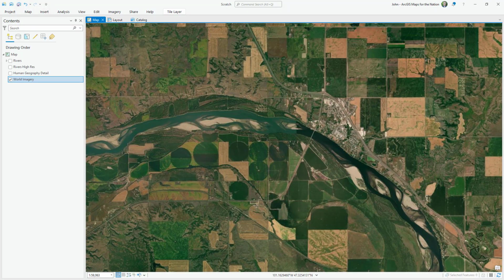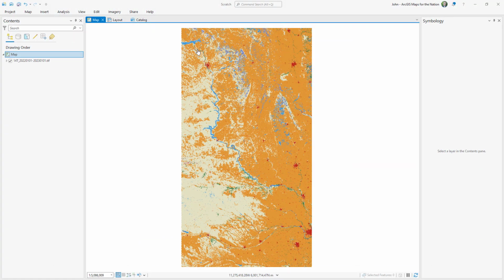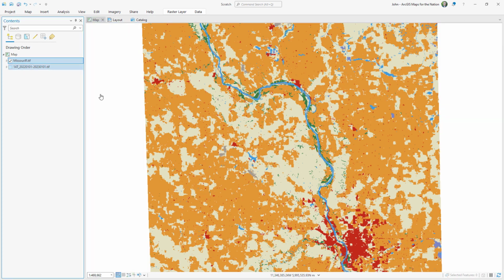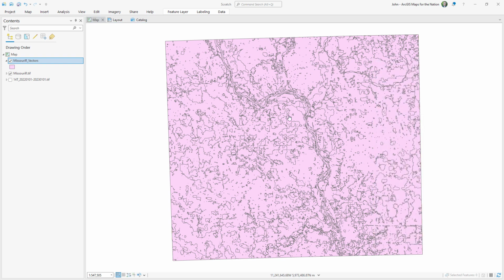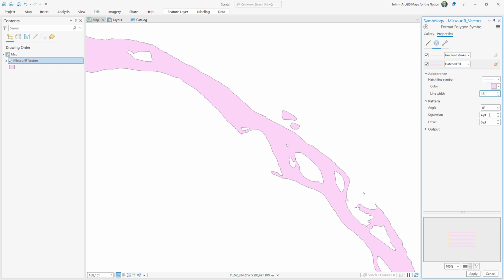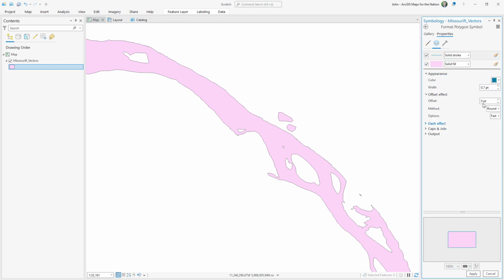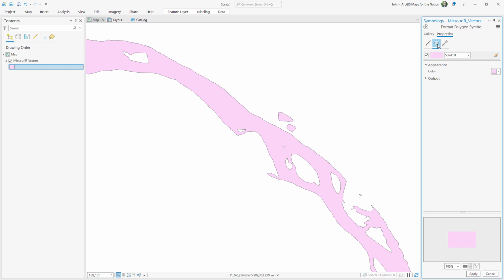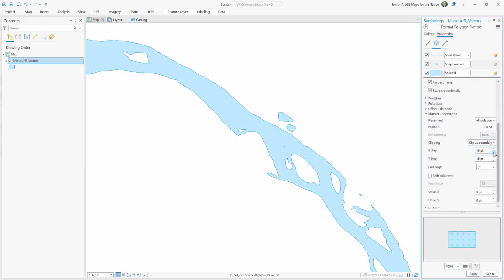Find and Style Detailed Water Polygons for your Maps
Finding reasonably detailed, current, map content like water areas can be a real challenge to map makers. Here's how you can find (and download) pretty high res, timely, land cover data, and convert it to vector polygons for your map. Plus a bunch of different ways to style water in ArcGIS Pro, if you are into that.
Here's the app where you can explore, and download, land cover data

0:00 Large scale vs small scale
0:42 Sentinel-2 Land Cover Explorer
1:13 Downloading land cover data
1:33 Isolating a section of the image
2:44 Optional step to extract only water (or whatever)
3:07 Converting the raster image to polygons
3:31 Filtering polygons to only water
4:33 Styling: wavy water fill
5:21 Styling: coastal gradients
6:01 Styling: rippled water rings
7:13 Styling: beveled edge water
7:59 Styling: stylistic pattern fill
8:30 Other land cover features you can use this on